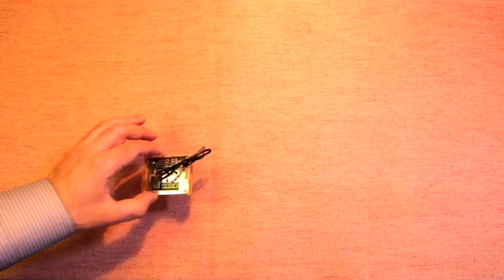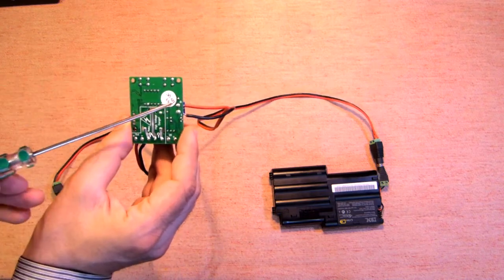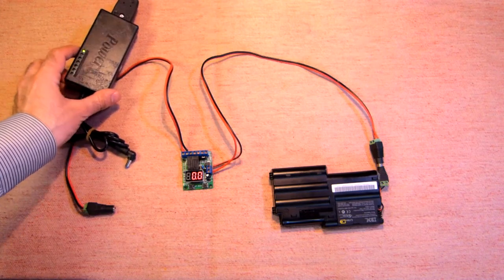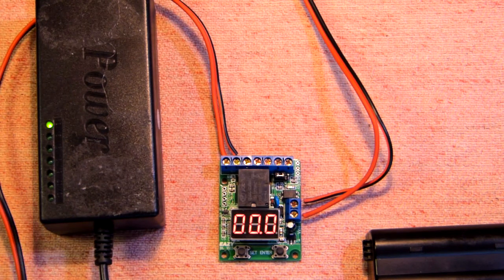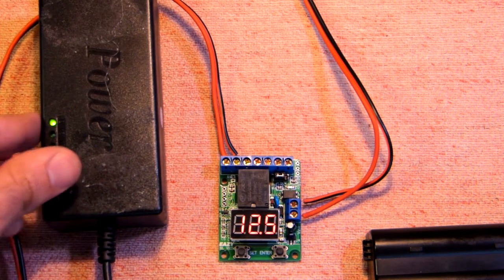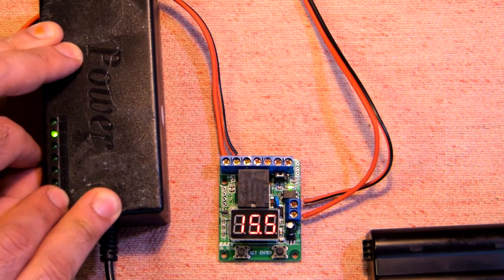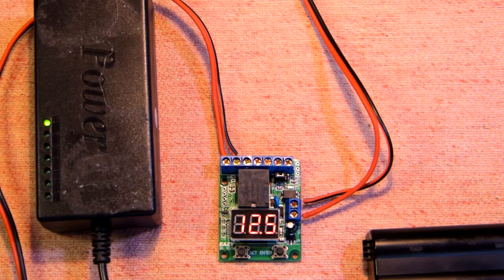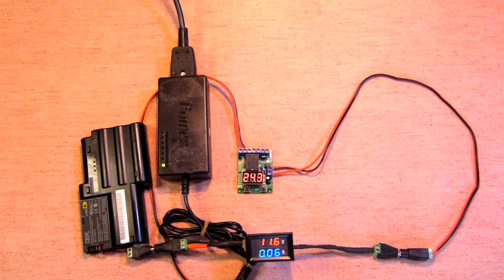Voltage Relay - Description and Test